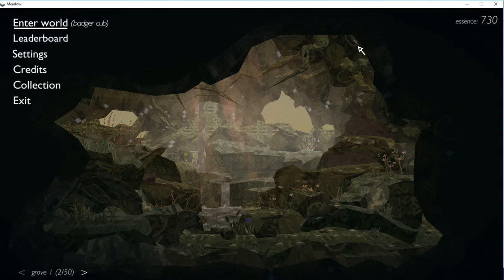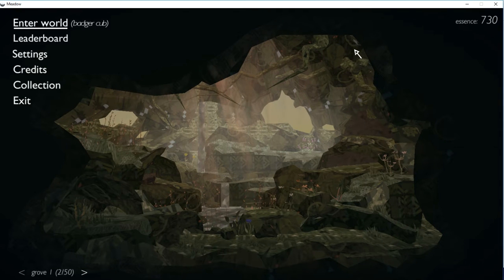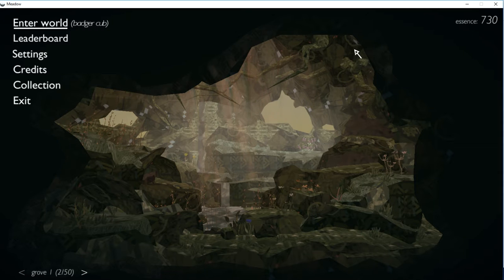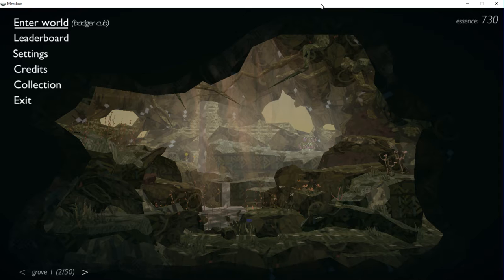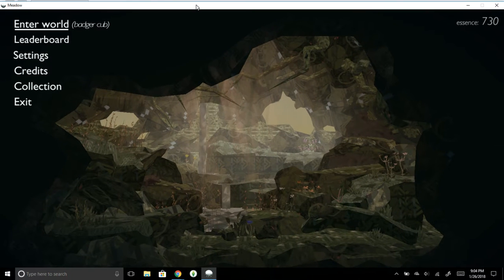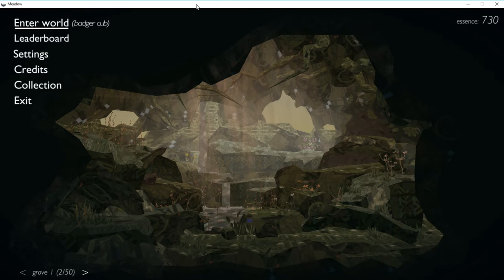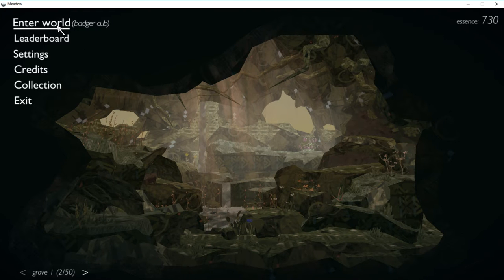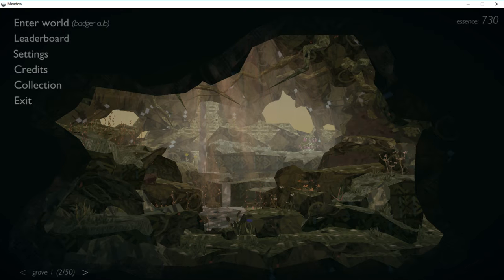Meadow: Ep 4